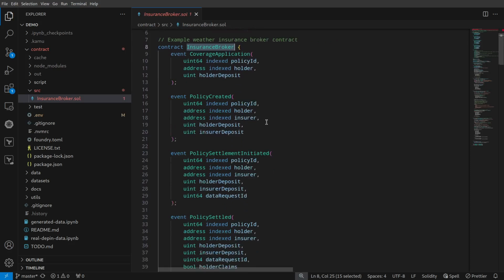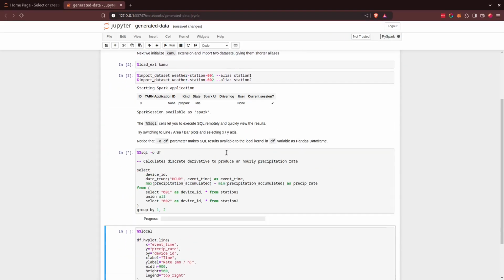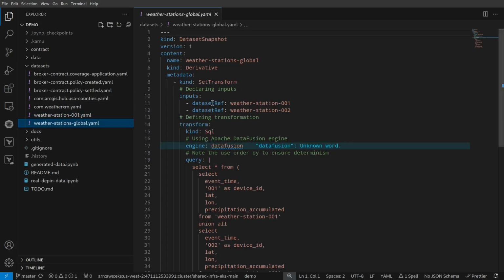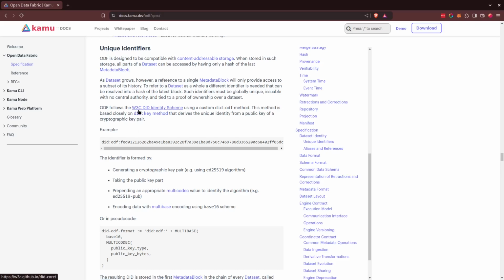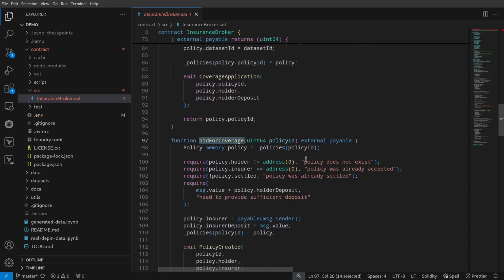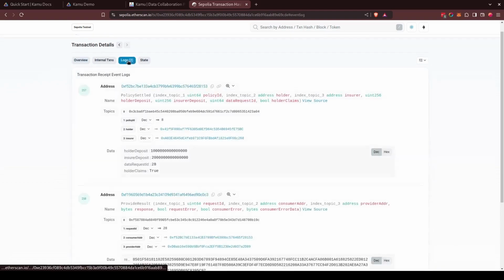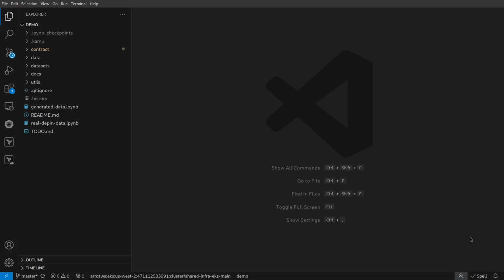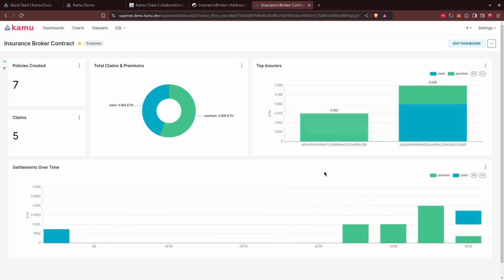Unified On & Off-Chain Analytics Tutorial with Kamu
You will learn how to model and process data of a decentralized IoT device network, compute summaries and bring the results into a smart contract via oracle, and query on-chain contract data to build analytical dashboards, all with just SQL.